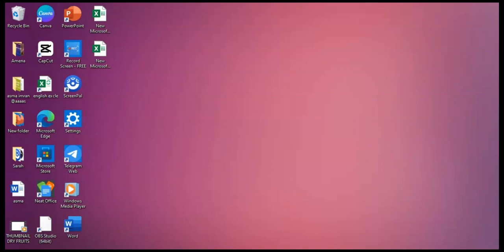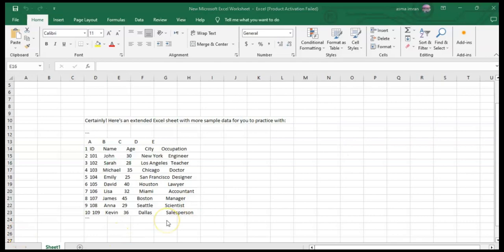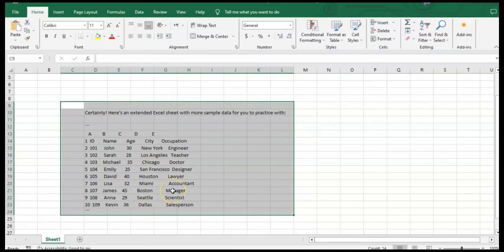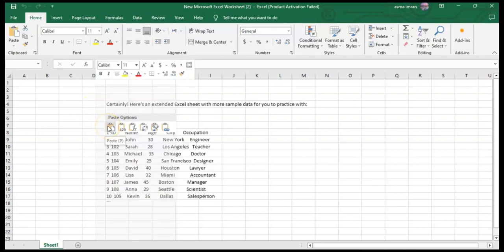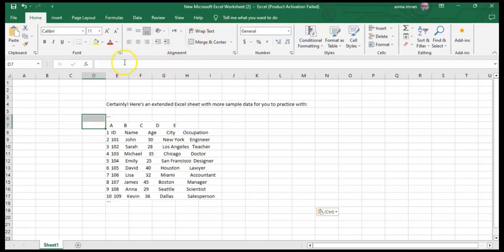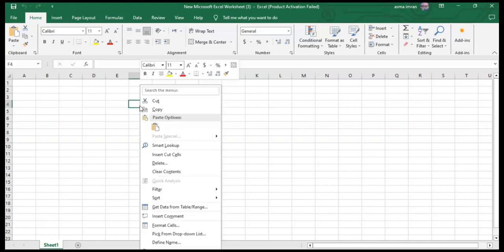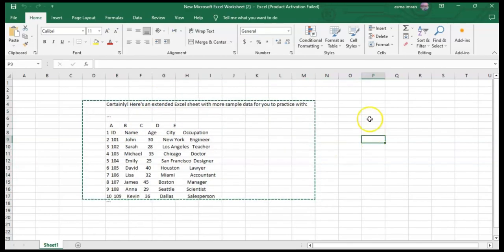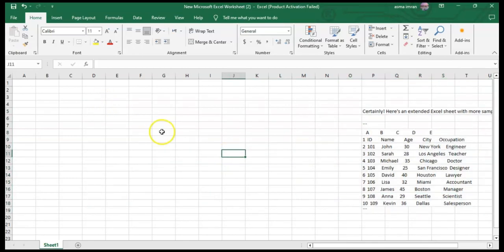How to copy cut and paste in excel | level:4 | Easy copy cut paste | tips tricks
Learn how to master the art of copying, cutting, and pasting in Excel with this level 4 tutorial. Discover essential techniques and shortcuts to efficiently manipulate data in your spreadsheets. Whether you're a beginner or an advanced user, this video will provide you with valuable tips and tricks to improve your Excel skills.
​@AAAAS_Education @APSABKA KITCHEN @AA4Sports
Excel Basics
Spreadsheet Mastery
Microsoft Office
Excel Tips
Copy-Paste Techniques
Data Manipulation
Data Entry
Excel for Beginners
Excel Advanced
Copying Data
Cutting Data
Pasting Data
Excel Functions
Data Formatting
Excel Shortcuts
Data Analysis
Excel Formulas
Cell Editing
Copy-Paste Tricks
Data Management
Excel Productivity
Spreadsheet Skills
Office Software
Copy-Paste Tutorial
Excel Tutorials
Copy-Paste Shortcuts
Data Sorting
Data Filtering
Excel Charts
Graphs in Excel
Cell Formatting
Excel Keyboard Shortcuts
Excel Tricks
Data Validation
Excel Automation
Excel Functions Explained
Advanced Copy-Paste
Data Cleanup
Excel Data Entry
Excel Tables
Data Visualization
Excel Pivot Tables
Excel Macros
Conditional Formatting
Data Import
Excel Customization
Excel Spreadsheets
Excel Worksheets
Data Export
Excel Graphs
Excel for Data Science
Excel Templates
Data Calculation
Excel for Work
Excel for Projects
Excel for Research
Excel for Analysis
Excel for Reporting
Excel for Budgeting
Excel for Planning
Excel for Tracking
Excel for Sales
Excel for Marketing
Excel for HR
Excel for Education
Excel for Science
Excel for Engineering
Excel for Healthcare
Excel for Legal
Excel for Real Estate
Excel for Nonprofits
Excel for Government
Excel for Startups
Excel for Small Business
Excel for Big Business
Excel for Entrepreneurs
Excel for Managers
Excel for Analysts
Excel for Statisticians
Excel for Economists
Excel for Researchers
Excel for Planners
Excel for Teachers
Excel for Trainers
Excel for Coaches
Excel for Consultants
Excel for Freelancers
Excel for Remote Work
Excel for Office Work
Excel for Home Use
Excel for Personal Finance
Excel for Investment
Excel for Retirement
Excel for Taxes
Excel for Budget Management
Excel for Saving Money
Excel for Financial Planning
Excel for Financial Analysis
Excel for Financial Modeling
Excel for Stock Market
Excel for Cryptocurrency
Excel for Real Estate Analysis
Excel for Mortgage
Excel for Loans
Excel for Credit
Excel for Accounting Basics
Excel for Financial Statements
Excel for Balance Sheets
Excel for Income Statements
Excel for Cash Flow Statements
Excel for Budget Sheets
Excel for Profit and Loss
Excel for Revenue Tracking
Excel for Expense Tracking
Excel for Cost Analysis
Excel for ROI Calculation
Excel for NPV Analysis
Excel for IRR Calculation
Excel for Financial Ratios
Excel for Valuation
Excel for Portfolio Management
Excel for Risk Analysis